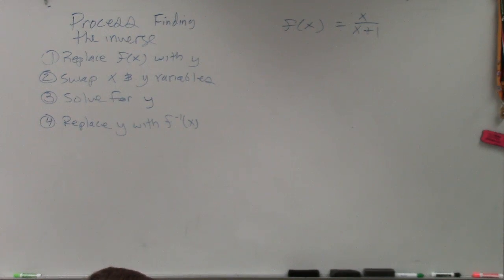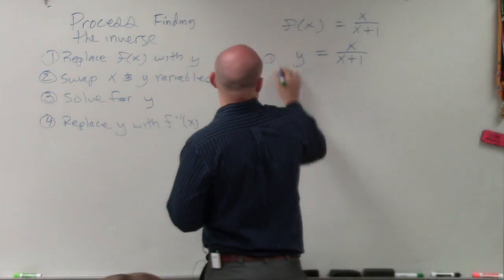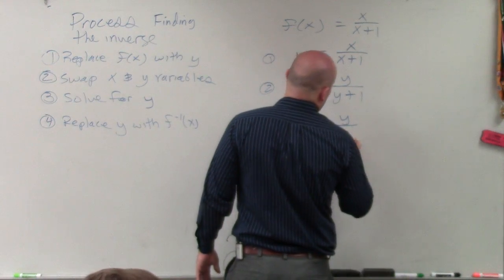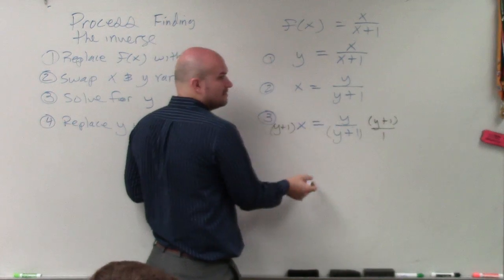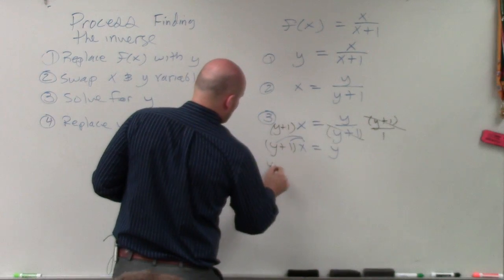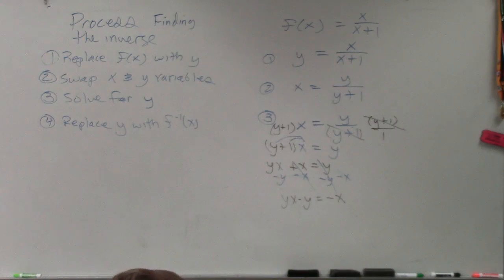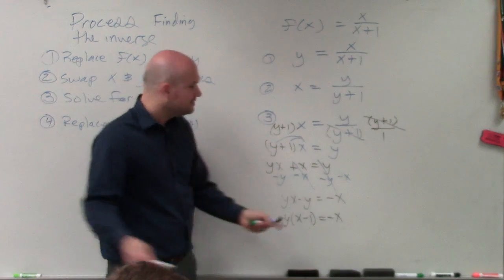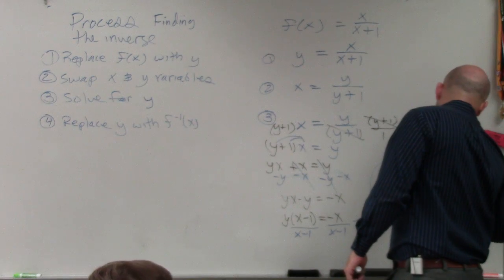How to determine if a rational function has an inverse and what it is